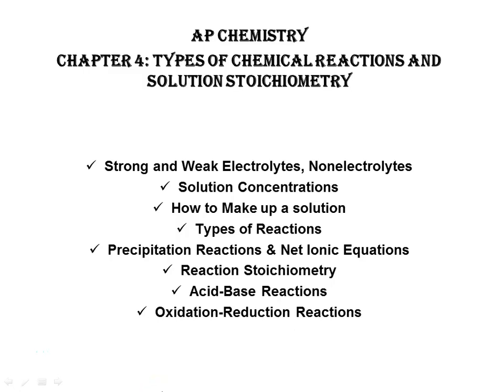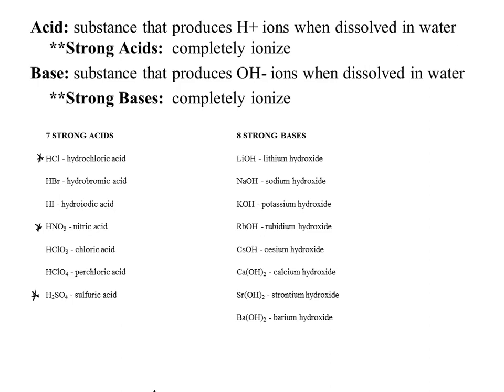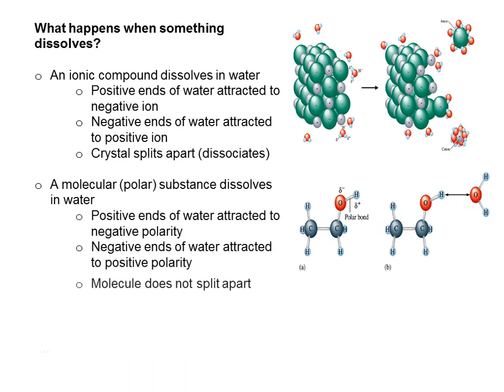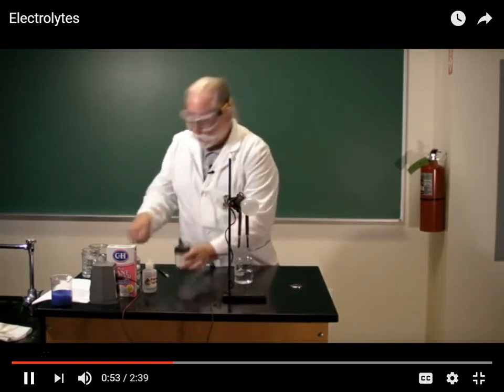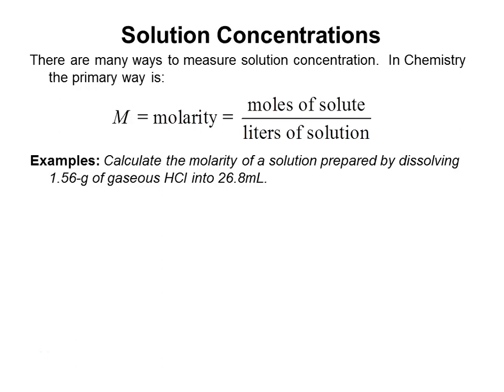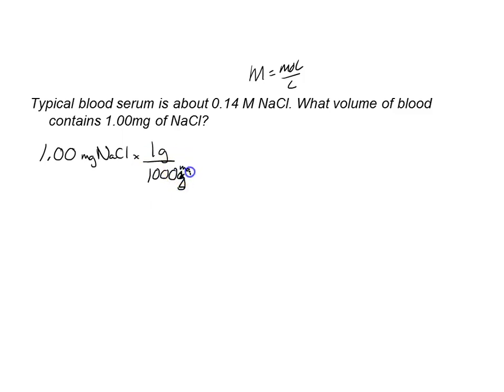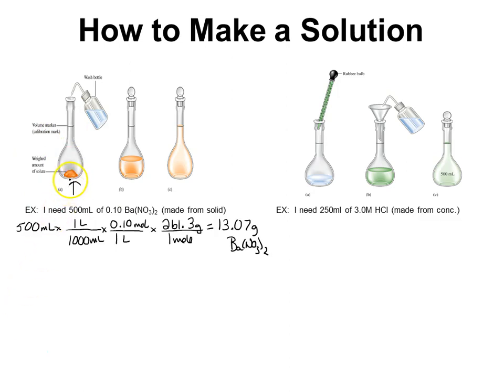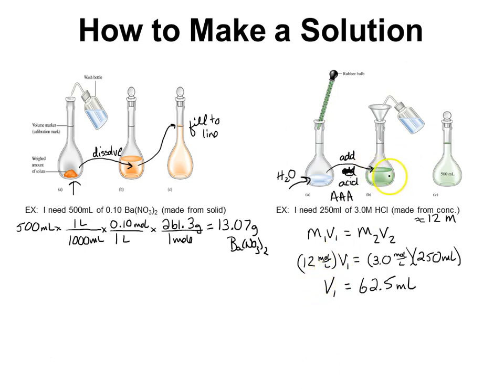AP Chem Video 4.1 Aqueous Solutions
Vocabulary, How Solutions are Created